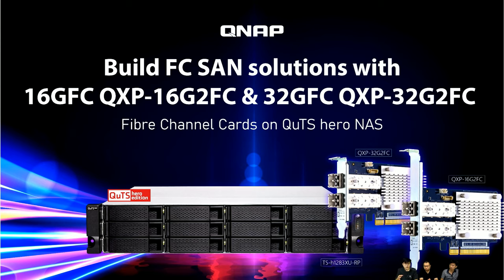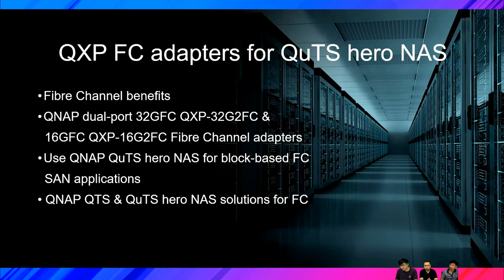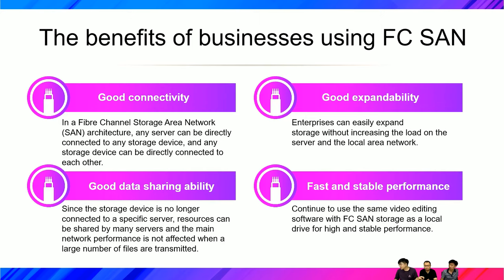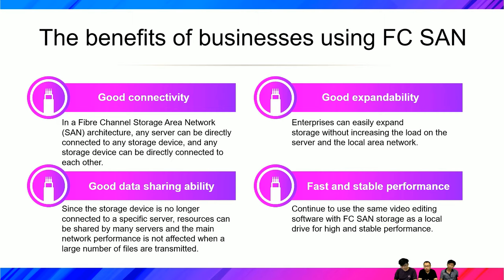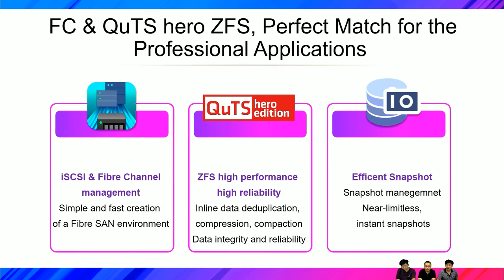Build FC SAN solutions with 16GFC QXP-16G2FC & 32GFC QXP-32G2FC Fibre Channel Cards on QuTS hero NAS